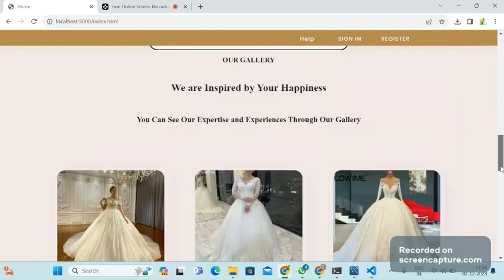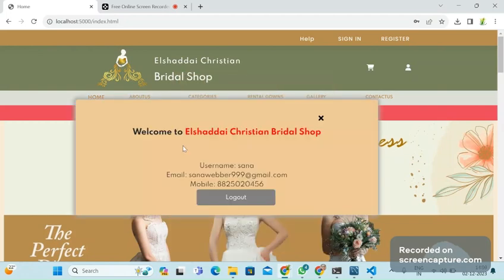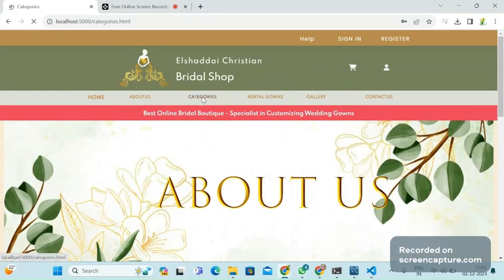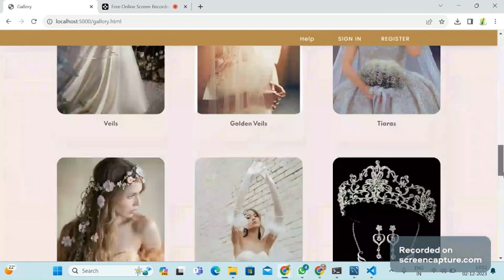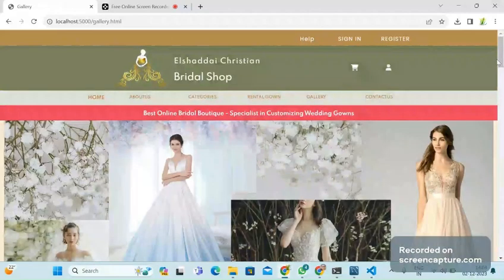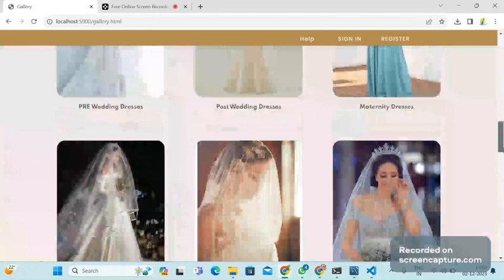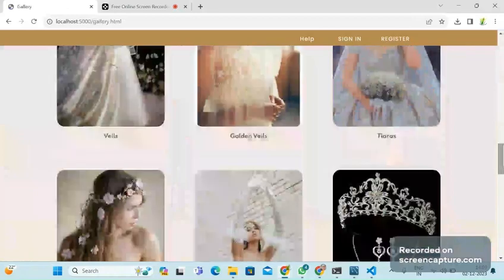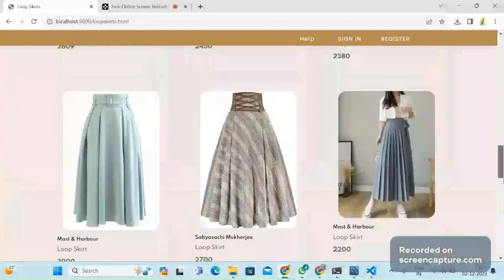test website video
Video from Maria Elshaddai